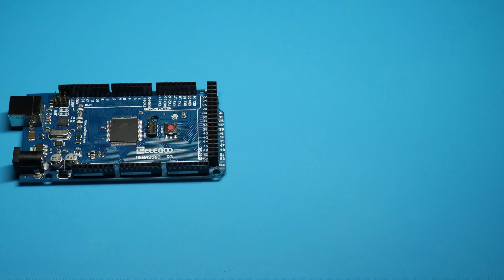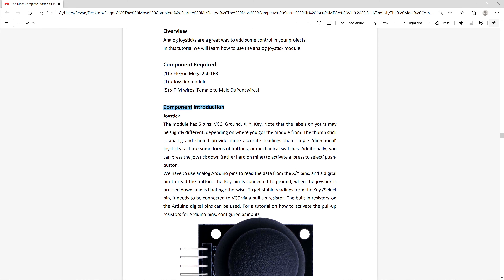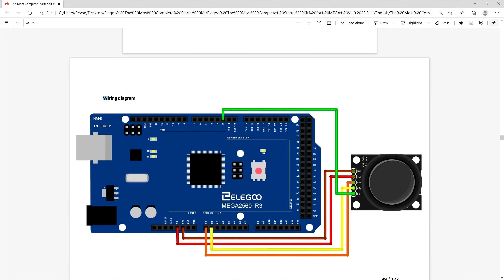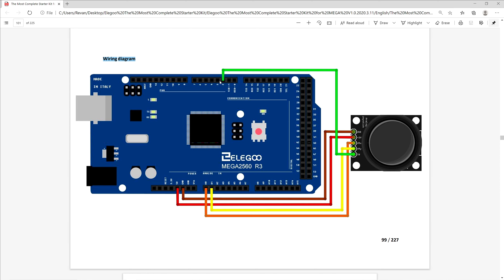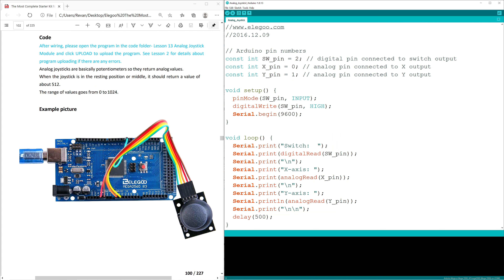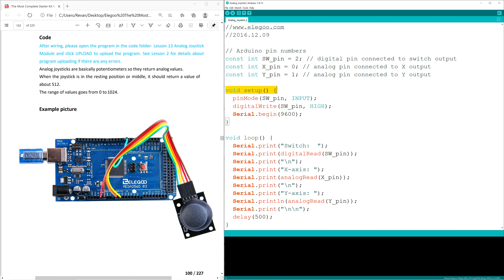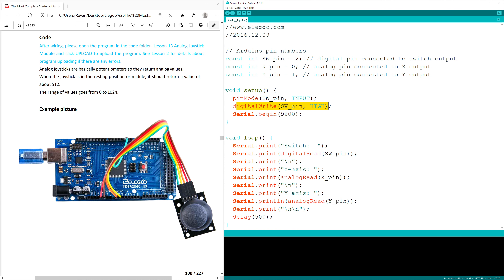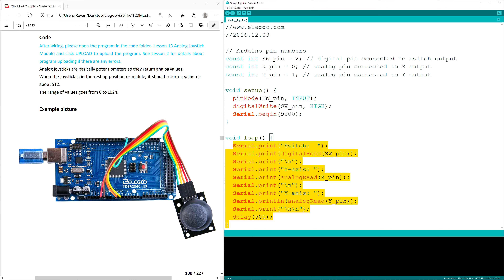STARTER KIT TUTORIAL FOR MEGA 2560, Lesson 13 Analog Joystick Module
Intro + components needed: (0:00)
Lesson Plan - Overview + Analog Joystick Module: (0:17)
Lesson Plan - Wiring Diagram: (0:53)
Lesson Plan - Code: (1:31)
Building it!: (2:42)
Testing on Serial Monitor: (4:00)

"Malibu" (prod:xxiuk)
"Tall Grass" (prod.zeekybeats)